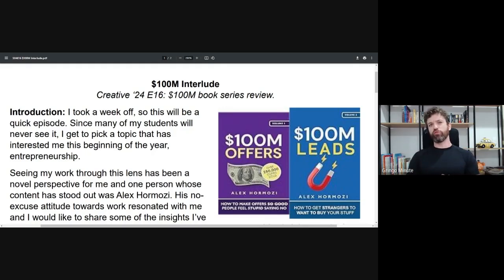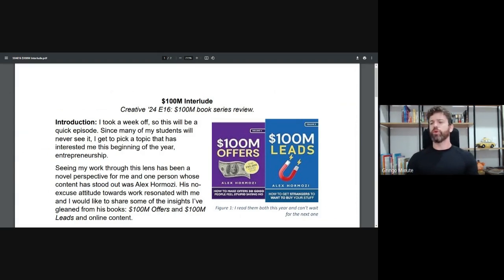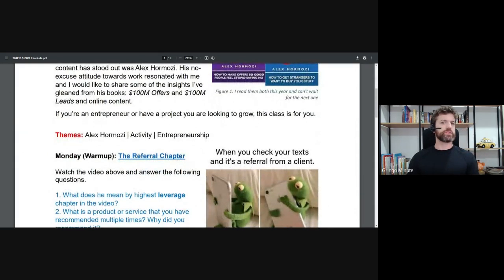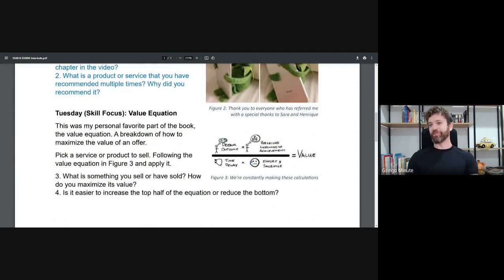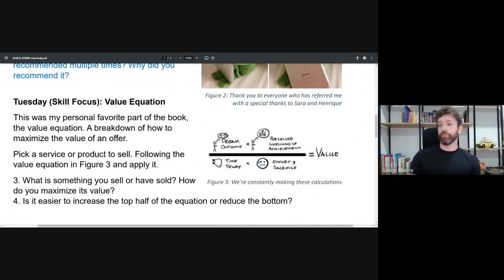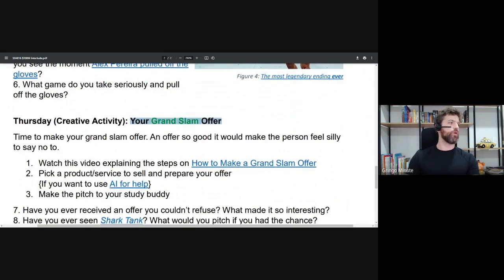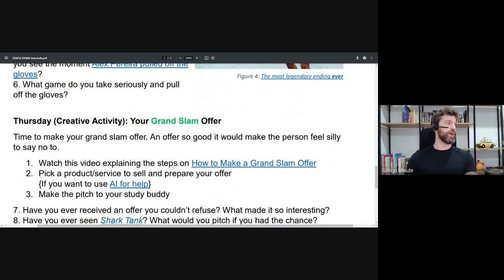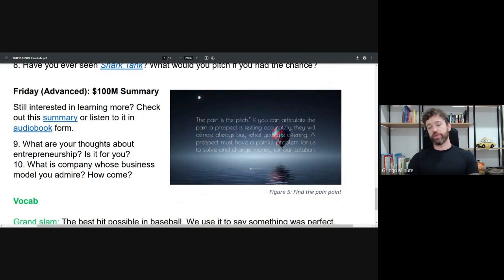Creative ‘24 E16: $100M book series review.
Introduction: I took a week off, so this will be a quick episode. Since many of my students will never see it, I get to pick a topic that has interested me this beginning of the year, entrepreneurship.

Seeing my work through this lens has been a novel perspective for me and one person whose content has stood out was Alex Hormozi. His no-excuse attitude towards work resonated with me and I would like to share some of the insights I’ve gleaned from his books: $100M Offers and $100M Leads and online content.

If you’re an entrepreneur or have a project you are looking to grow, this class is for you.

Themes: Alex Hormozi | Activity | Entrepreneurship